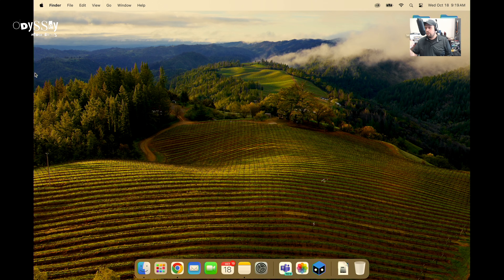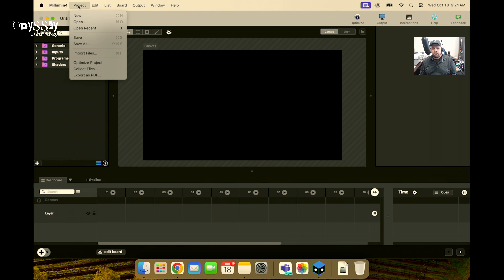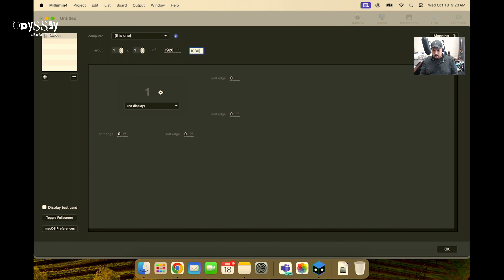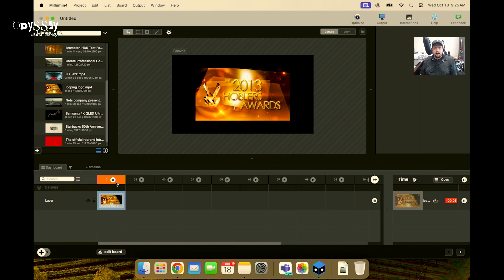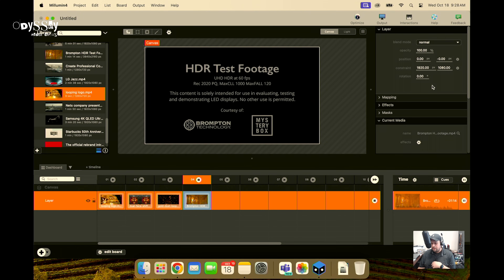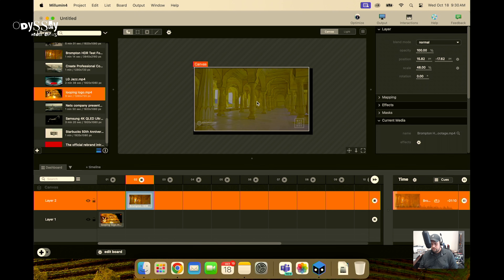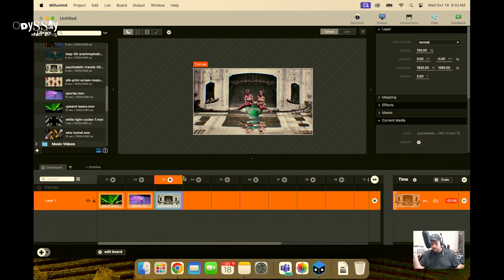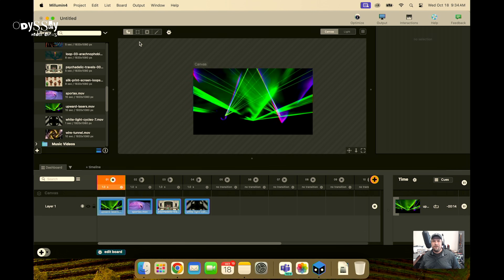Millumin Quick Start for Basic Show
Kevin demonstrates how to get up and running using the media server software Millumin

Kevin shows how to build a project, navigate the UI, import content, apply uniform scaling to all clips, and apply transitions across multiple columns